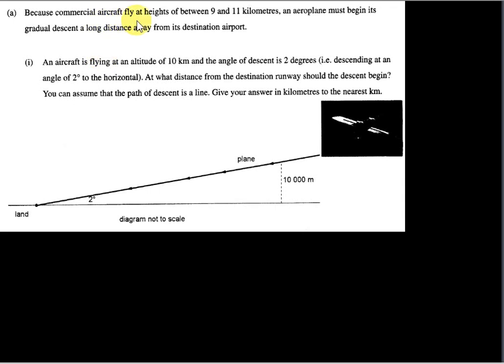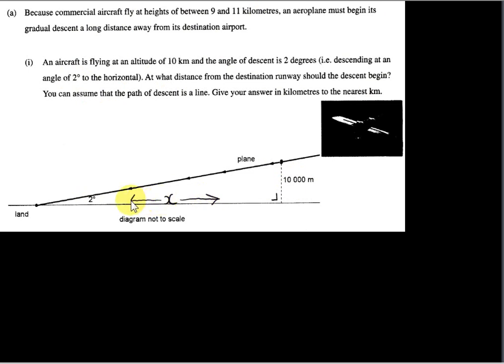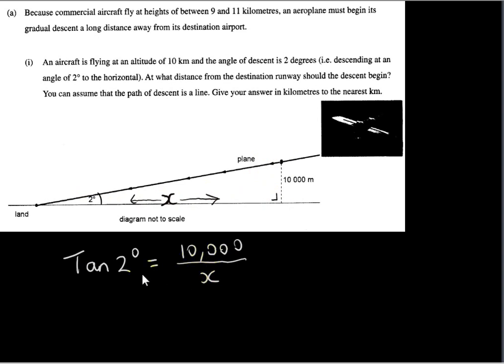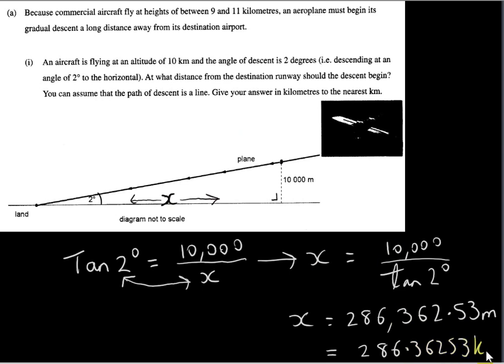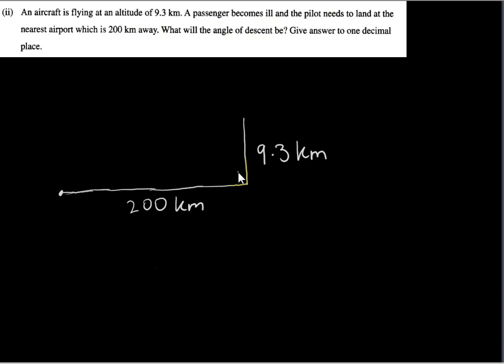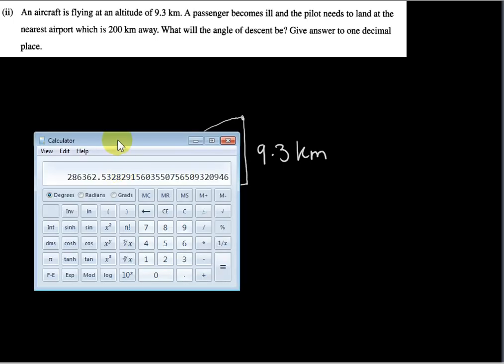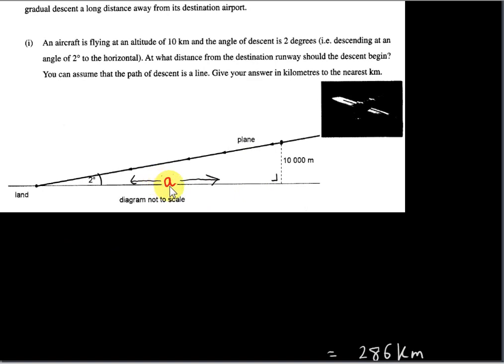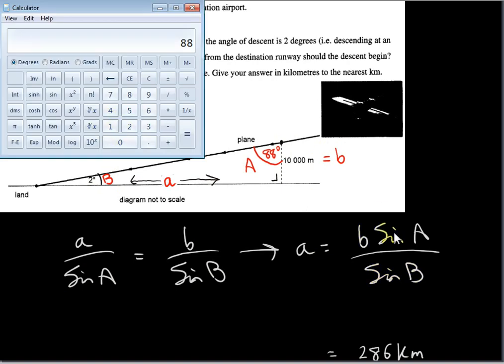Trigonometry Example - Project Maths OL